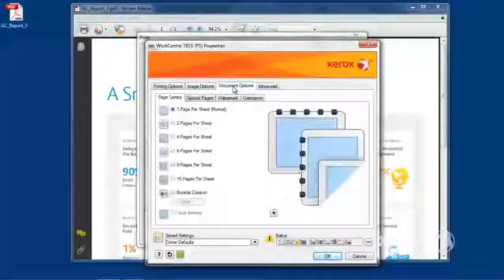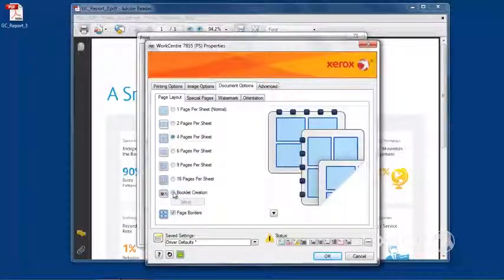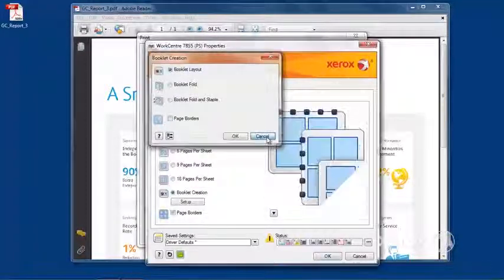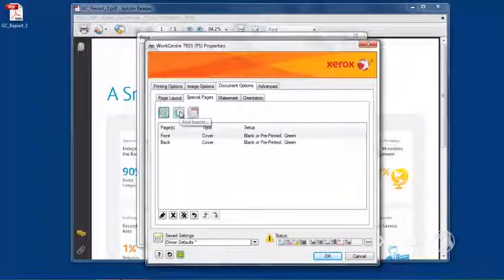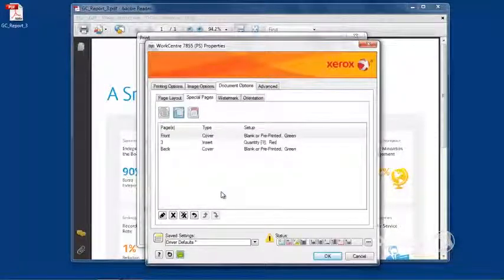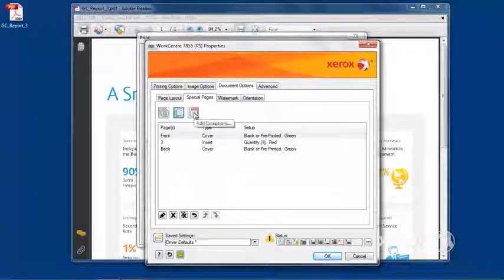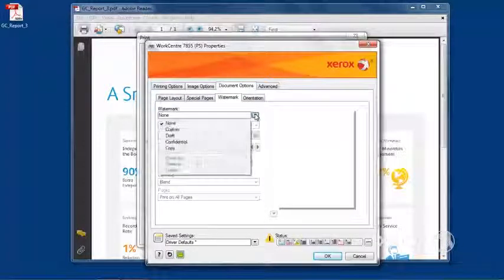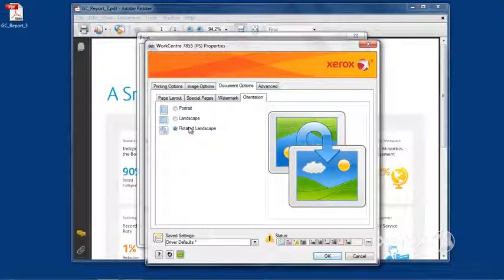How To: Choose Document Options (Booklets, Covers, Inserts, Watermarks, etc.)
Learn how to configure your windows print driver for 1) Multiple Up printing 2) Booklet Creation 3) Special Covers 4) Water Marks 5) Document Orientation